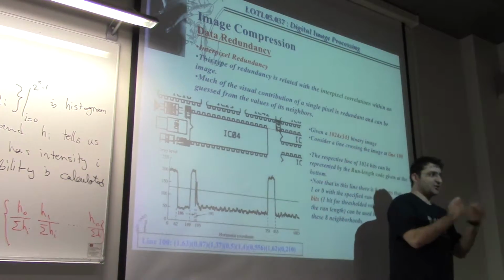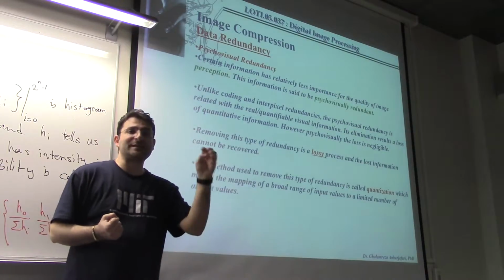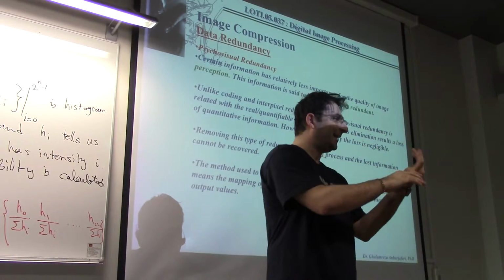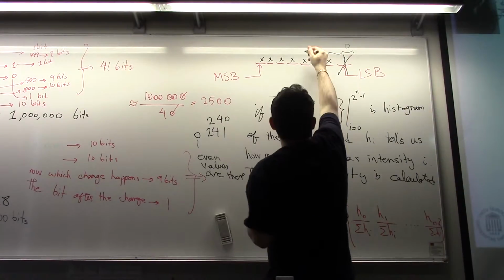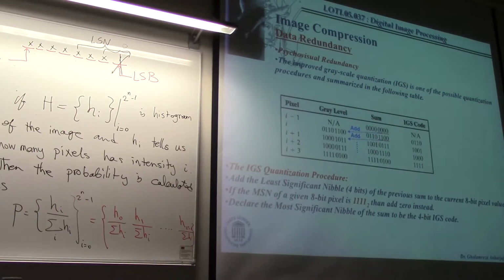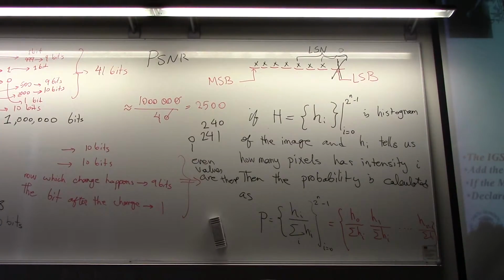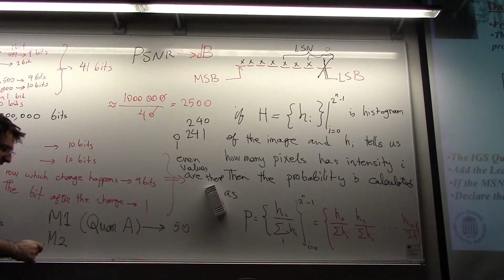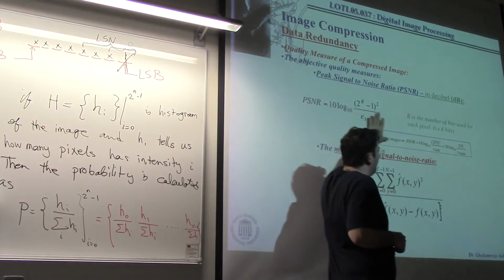Digital image processing 2 05-04-2016